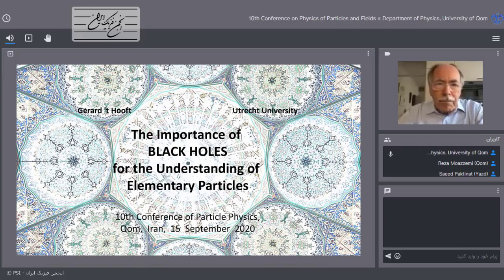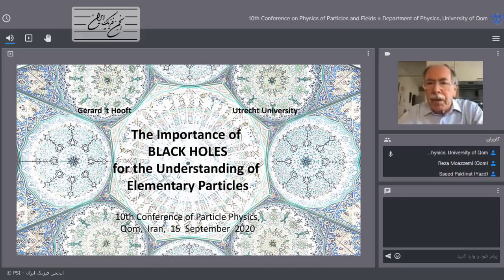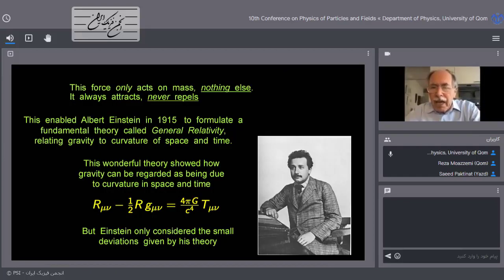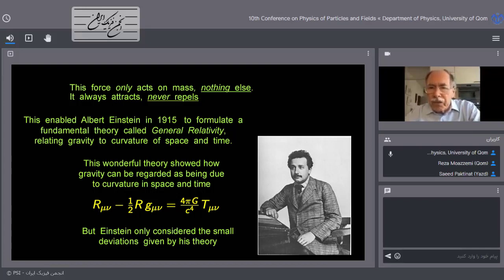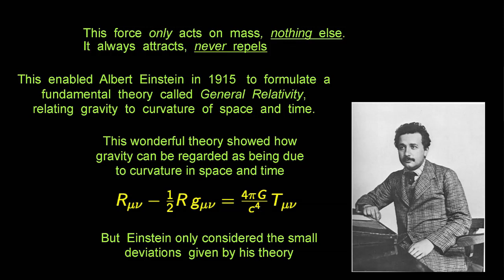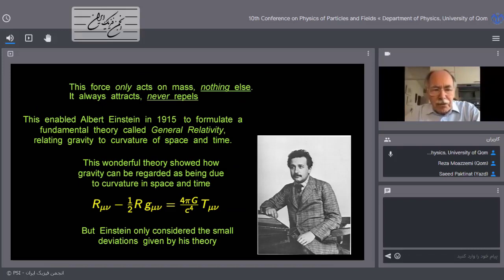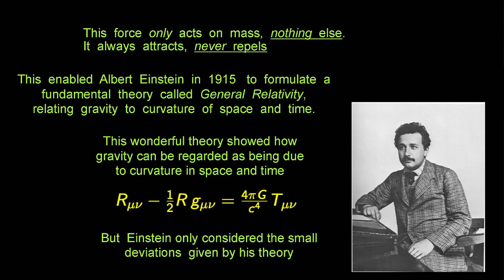The Importance of Black Holes in Our Attempts to Understand Elementary Particles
سخنرانی عمومی در دهمین کنفرانس ذرات و میدان‌ها - انجمن فیزیک ایران
سخنران: گرارد تی هوفت - دانشگاه اوتریخت
رئیس جلسه: شاهین روحانی
Public Speech
10th Conference on Physics of Particles and Fields - The Physics Society of Iran (PSI)
Gerardus 't Hooft (University of Utrecht, Netherlands) - Nobel Prize in Physics (1999)